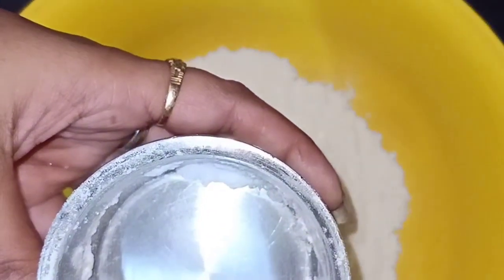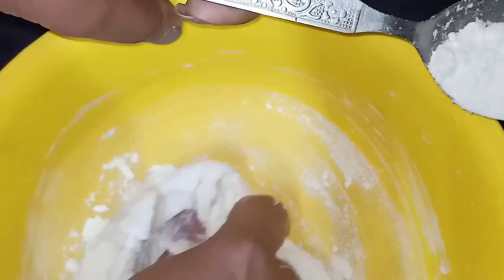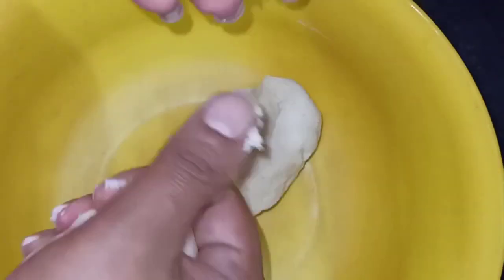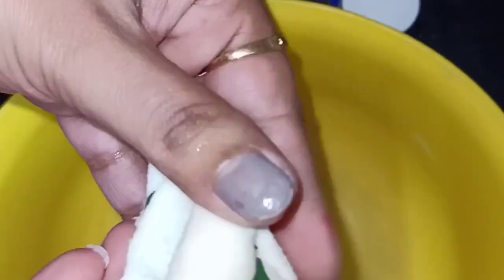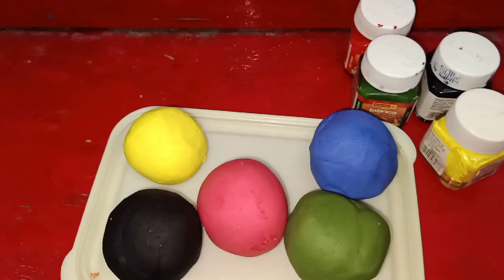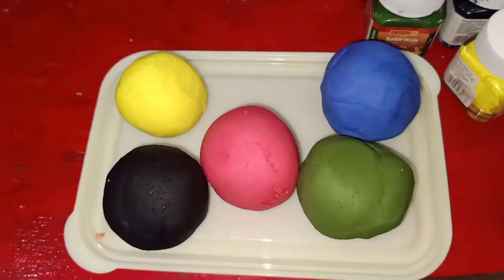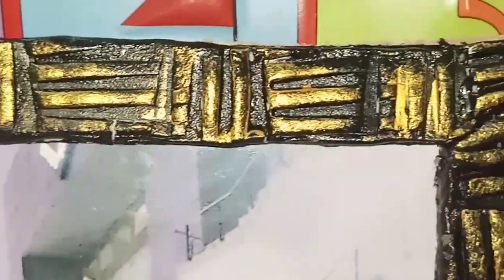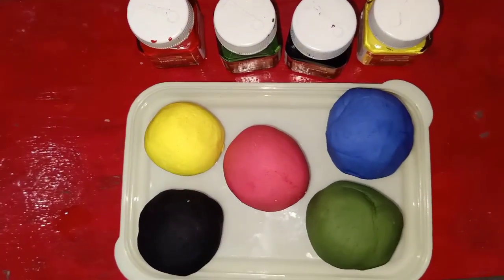How to make artificial clay at home/വീട്ടിൽ തന്നെ എളുപ്പത്തിൽ clay ഉണ്ടാക്കാം